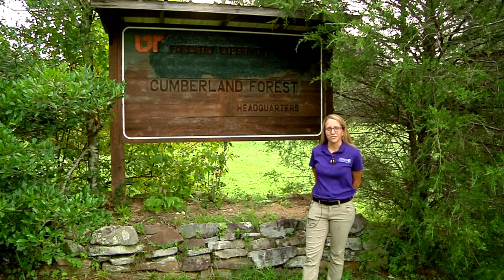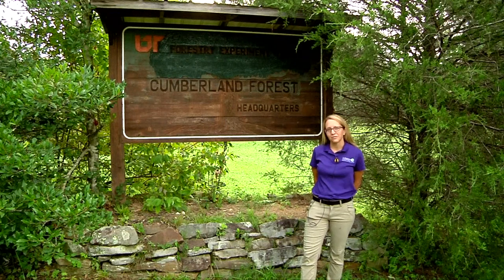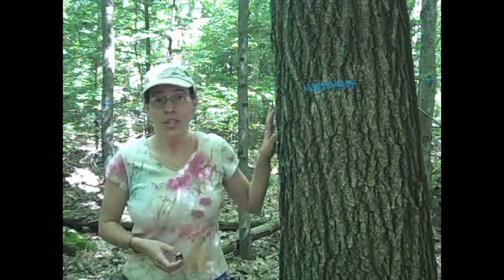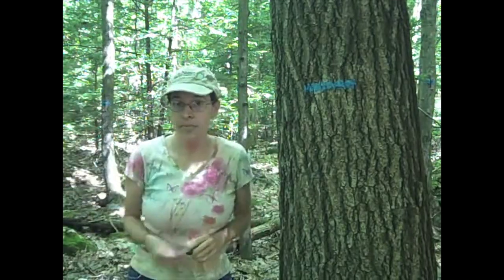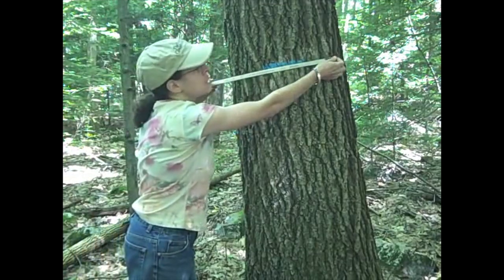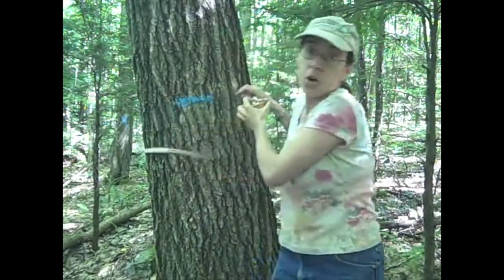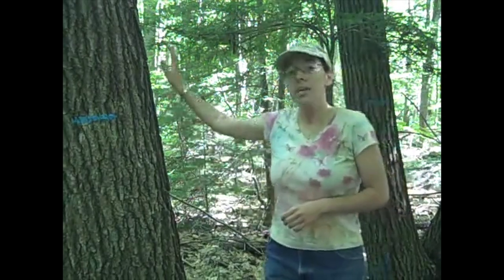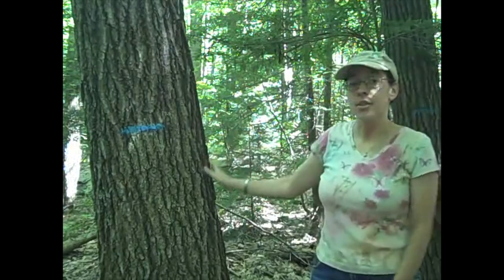Trish Johnson: Forest Carbon 101